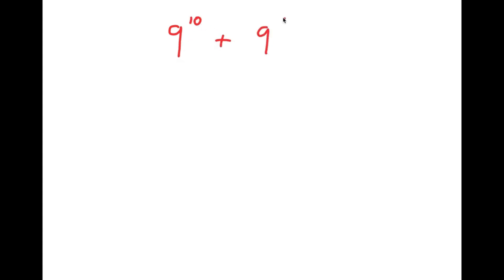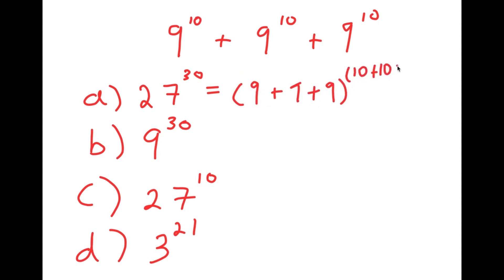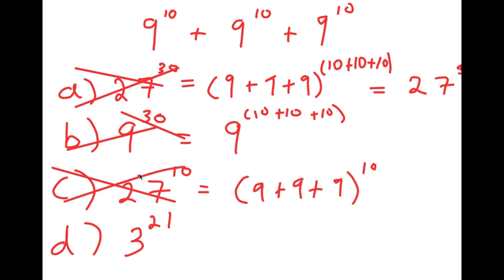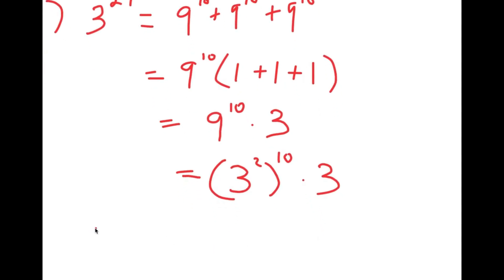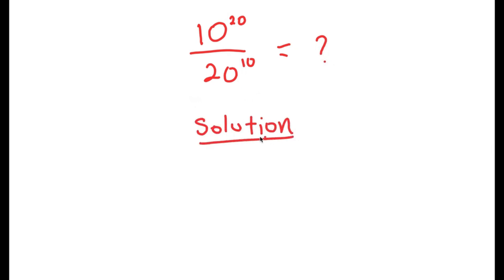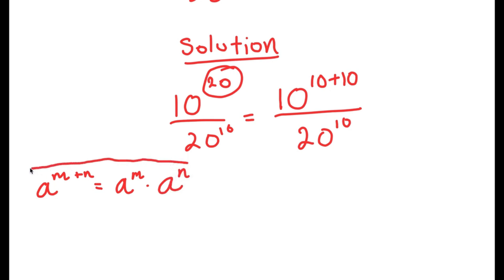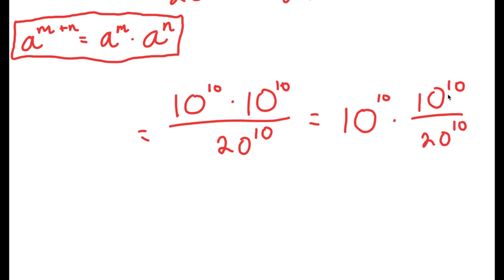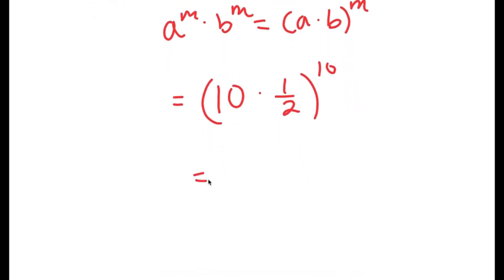Einstein Failed To Solve This | A Challenging Exponential Problem